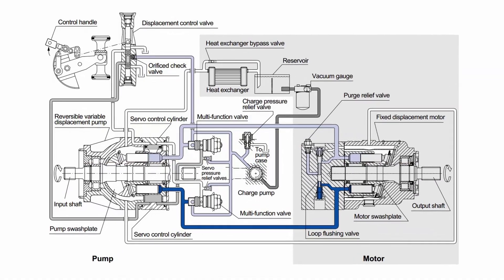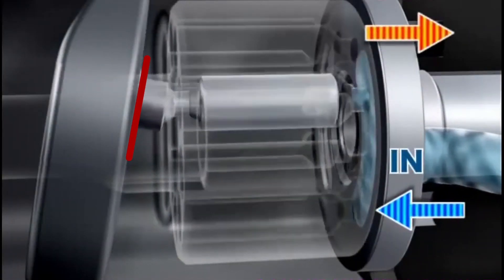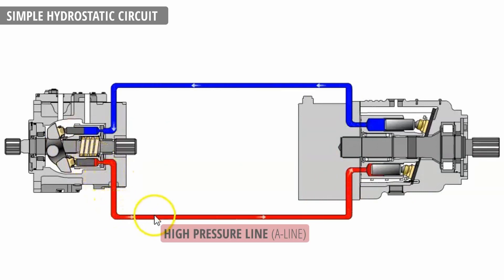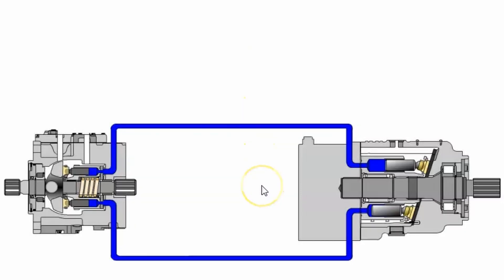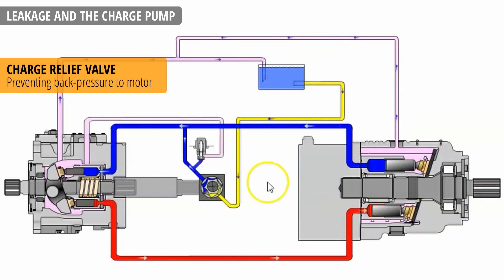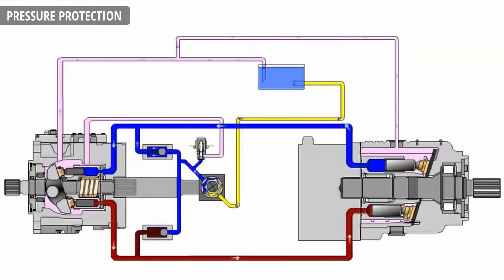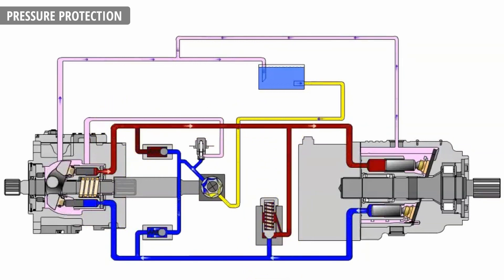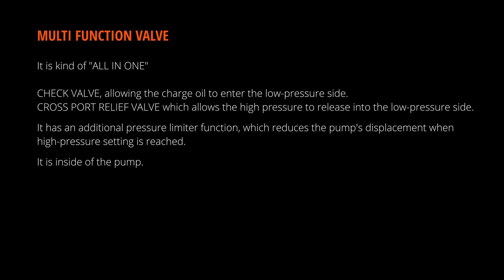JACKING SYSTEM - Lesson 1 - Basics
Operation of jacking system on a jackup barge explained.

00:00 Axial piston pumps
01:40 Closed loop hydrostatic system
03:33 Case drain and CHARGE PUMP
05:46 Pressure protection
07:07 Multi-function valve

In this series of training videos we will explain the operation of jacking system and learn about the way it works.
The idea is to educate the crew and personnel in order to achieve better and safer operation of the vessel.
Course is developed for personnel without prior engineering knowledge (i.e. deck officers) and explained in terms which everyone should be able to understand.